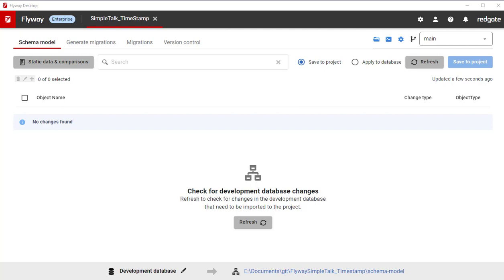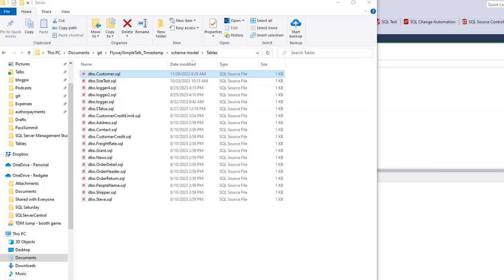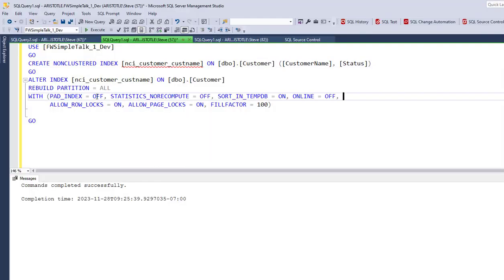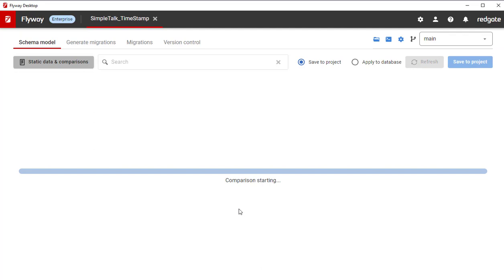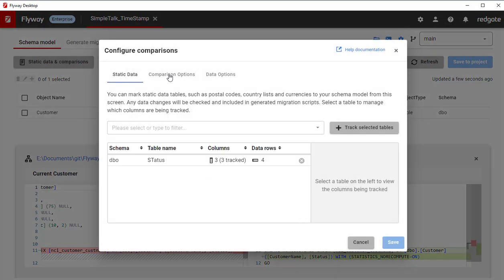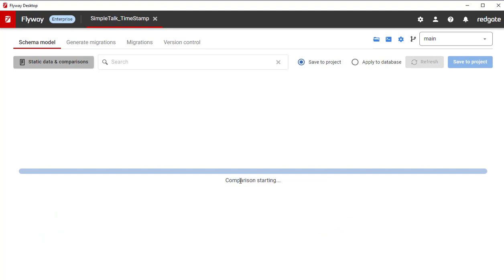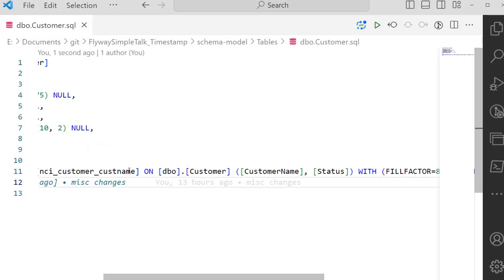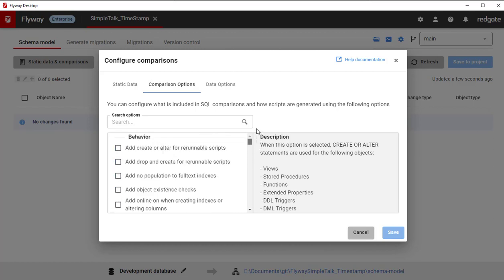Friday Flyway Tips - Comparison Configuration Options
Learn how to control the same options that SQL Compare uses in Flyway Desktop.